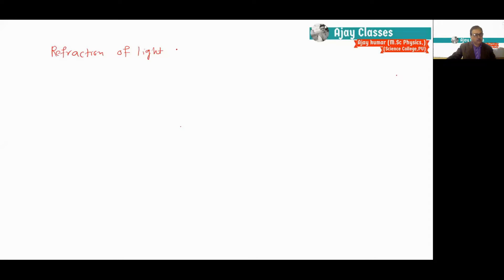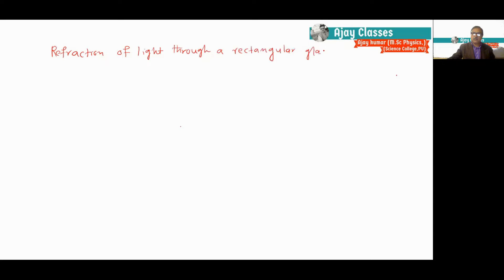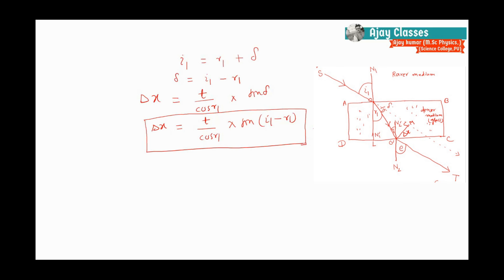Ray Optics Refraction through glass slab (Lateral Displacement and thickness)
Refraction through glass slab
How To find Lateral Displacement and thickness of Glass Slab
Lateral displacement is directly proportional to the thickness of the glass slab. So, if the thickness of the glass slab decreases, lateral displacement will also decrease.

Proper classroom lectures for mature and serious students with no bullshit|
बिना बकवास या बकवास बात के परिपक्व और गंभीर छात्रों के लिए उचित कक्षा व्याख्यान